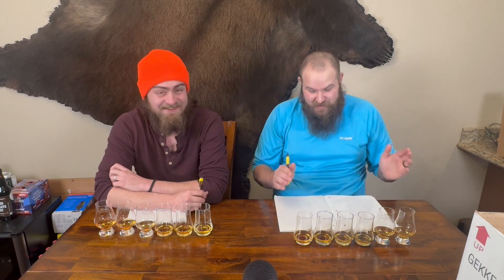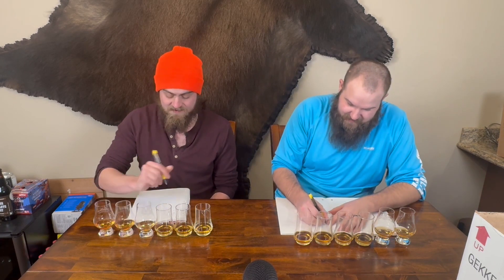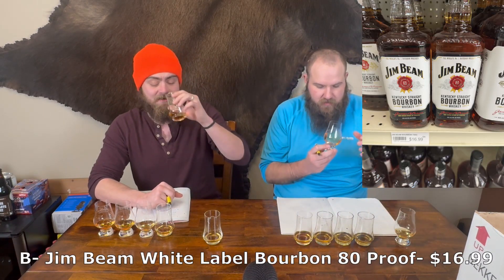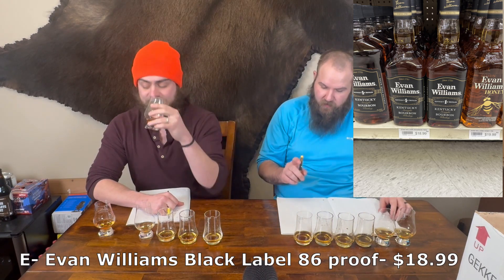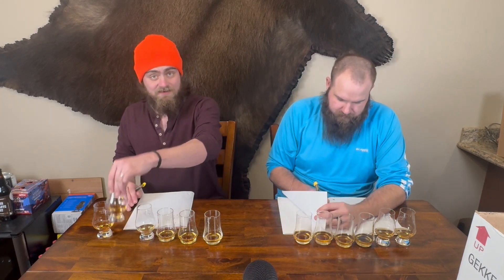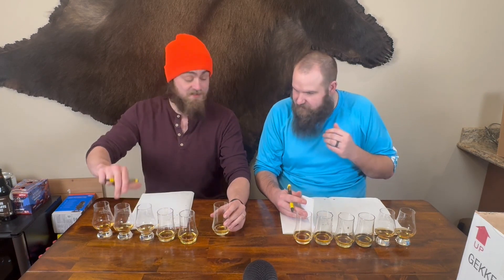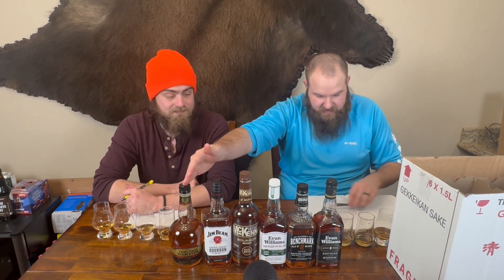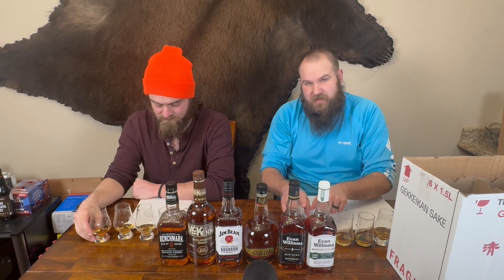Bourbons under $20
Join us at Alaska Bourbon Cabin for a thrilling blind taste test where affordability meets quality! In this episode, Dylan faces a unique challenge: he's blind tasting and ranking 6 different bourbons without knowing they're all priced under $20 here in Alaska. Witness the surprise and excitement as we reveal not only the bourbons but also the theme of the test at the end. Discover which budget-friendly bourbons stand out in flavor and value. Are expensive bourbons always better?